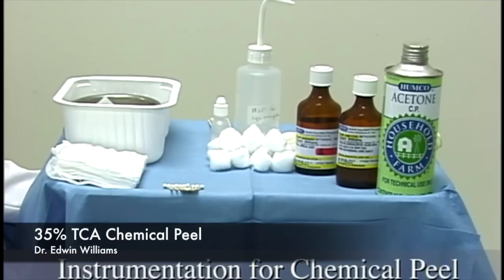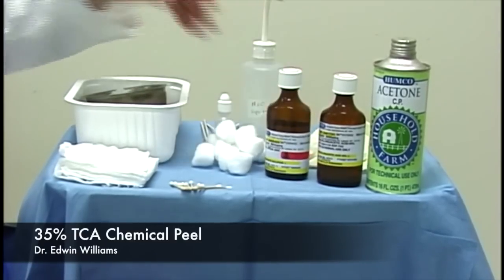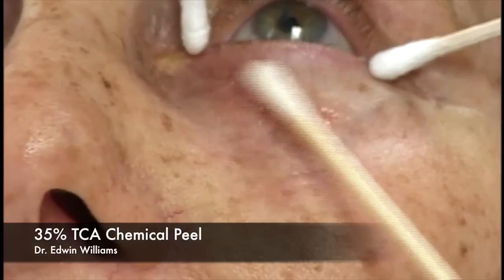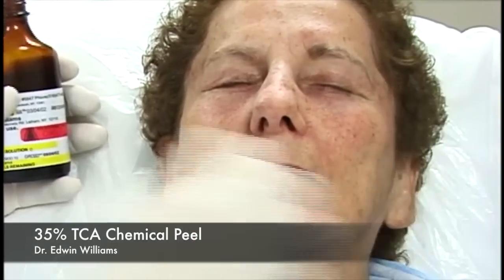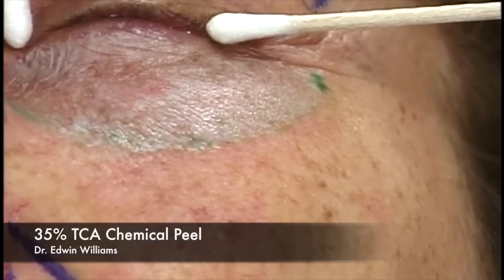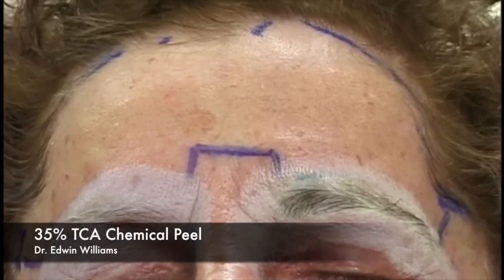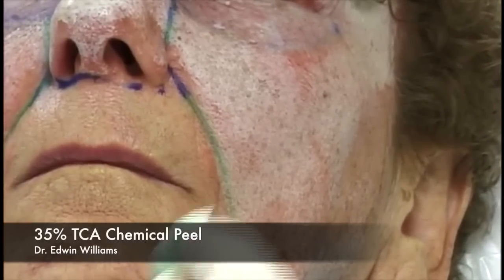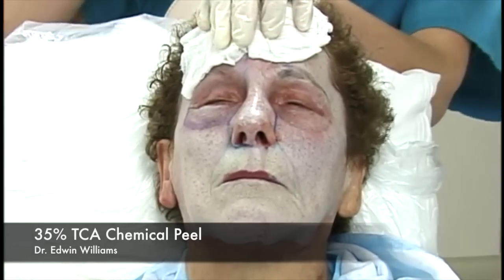35% TCA Chemical Peel by Dr. Edwin Williams for Wrinkles & Sun Damage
One of the best treatments for deep facial wrinkles is a chemical peel.  There are several types of peels, but the deepest and most effective are the phenol based peels and TCA (trichloroacetic acid) chemical peels.

The reasons for treating a patient with a chemical peel are primarily uneven pigmentation and deep wrinkling of the face, which can be confined to the area around the eyes and mouth or the full face. Chemical peels have been used very successfully in plastic surgery for over 50 years and still plays a role in many facial rejuvenation practices.

There are some patients who would benefit more from the CO2 laser but the chemical peel is still a very effective and good option for most patients.

This video is meant for doctors learning TCA chemical peel procedure. While we have several before and after photos on our website and at the end of the video, it is important for the viewer to realize this video is not the patient shown at the end of the video. It is instead a comparable result that one might expect when faced with the same degree of wrinkling.